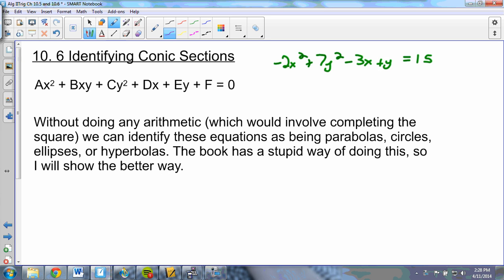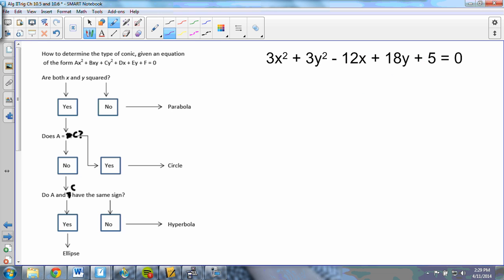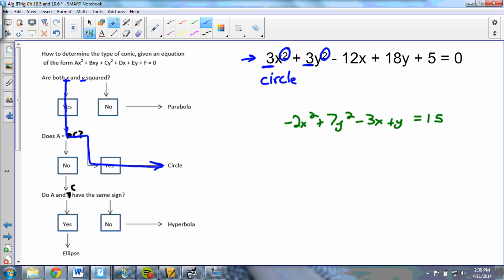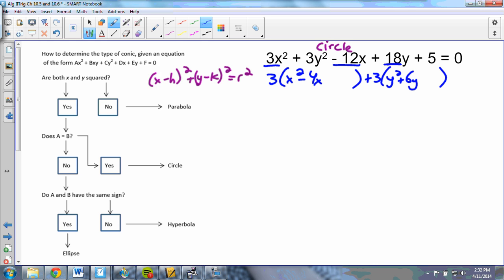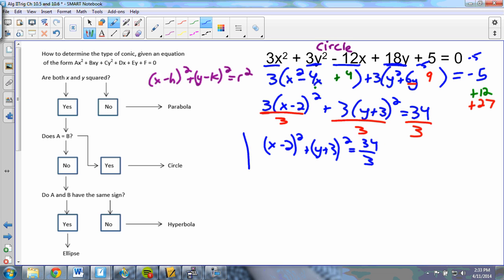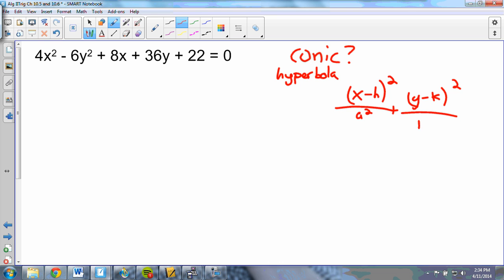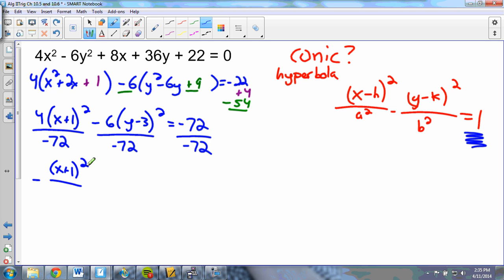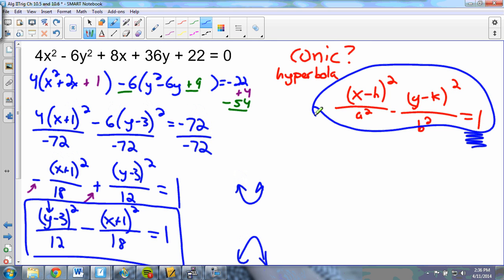Identifying Conic Sections and Completing The Square - Alg II Trig Class Notes 2014 04 11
A short video explaining how to identify conic sections and how to complete the square.